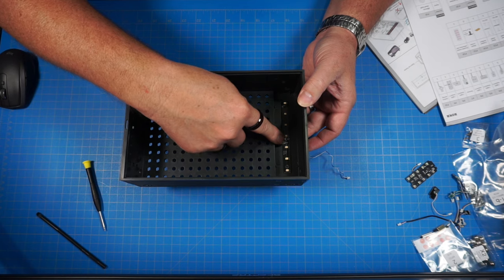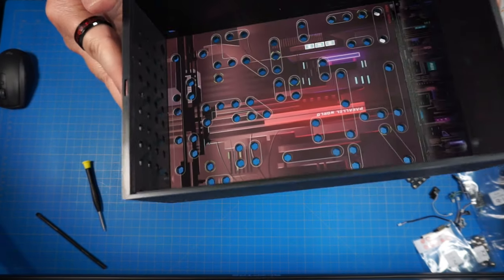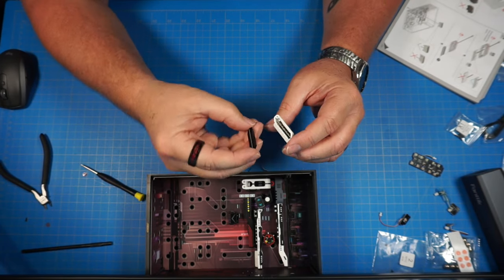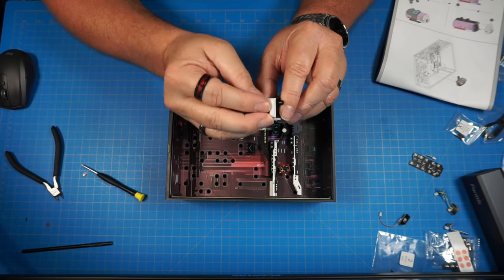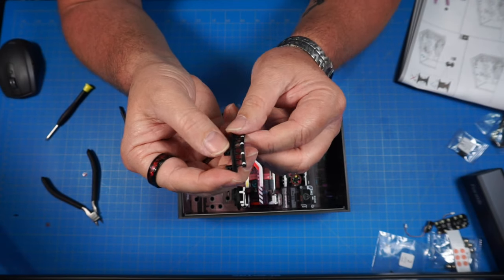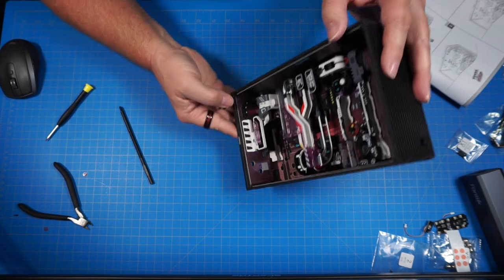ROKR The Future City Step by Step Assembly - Marble Run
Step by step assembly of The Future City from ROKR and connecting it to The Last City Marble runs.

   • Rolife DARK CASTLE Model Halloween Wi...

stedi 5-inch Model Nippers
Liberty synthetic Lubricant

0:00:00 Intro
0:00:26 Unboxing
0:02:27 Step by Step assembly of The future city
0:59:45 Connecting the Wiring and wire management
1:04:13 Assembling the upper lift E
1:09:40 Changing lower lift hill A to lift hill D
1:10:43 Connecting the two marble runs together
1:15:34 Demonstration
1:16:51 Final thoughts